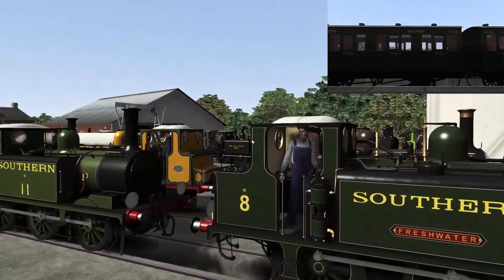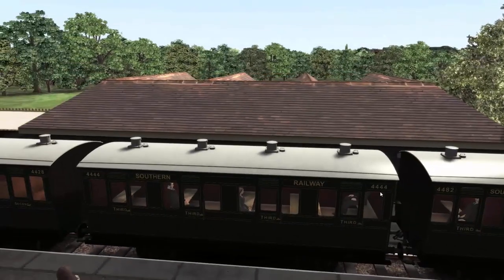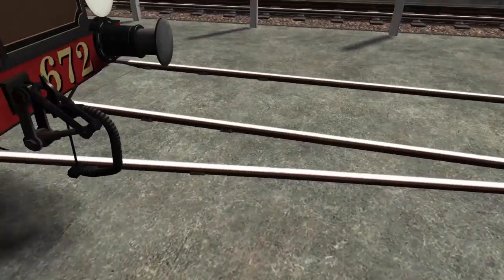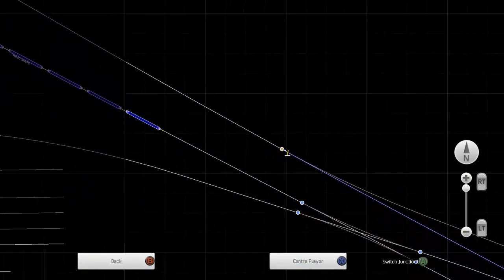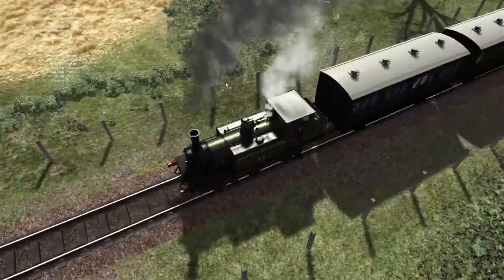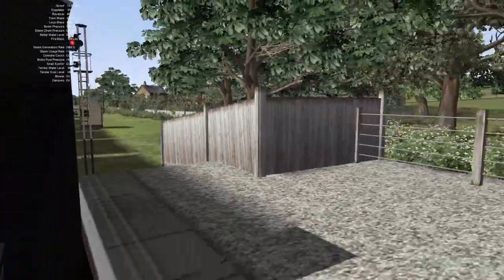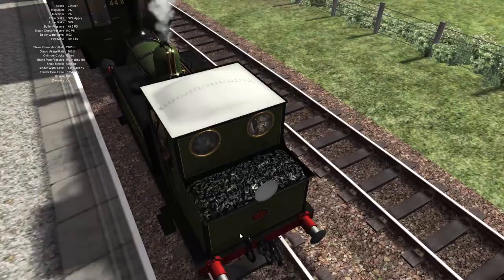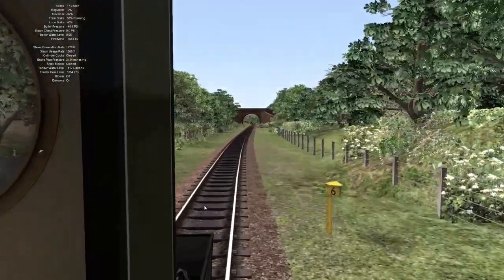Train Simulator Thursday: Victory Works A1/A1X "Terrier" REVIEW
Gingerninja gaming reserve all the rights to the amount of gingerness contained within this video®
Ging was here :-)